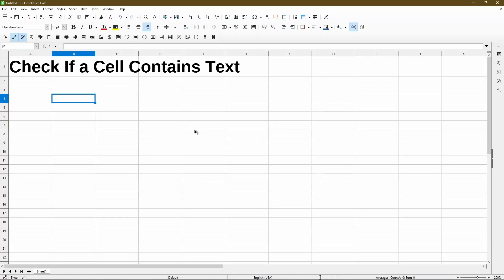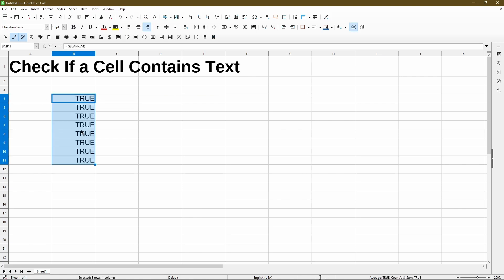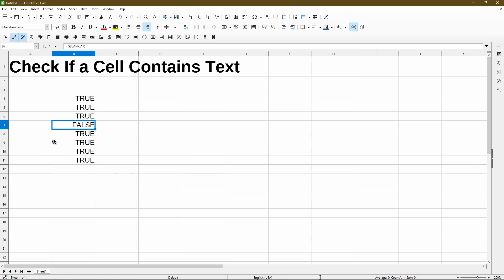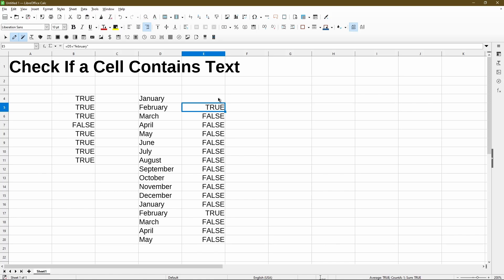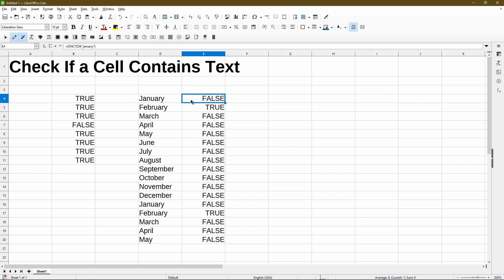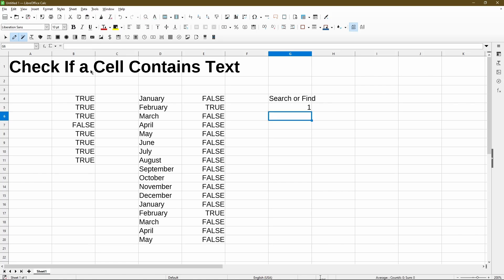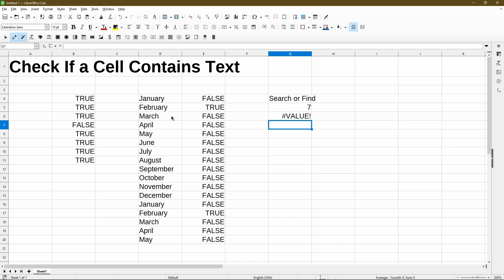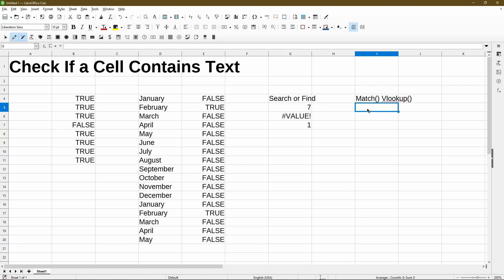Check If Cell Contains Text in LibreOffice Calc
This video goes over a few functions that can help with checking or finding specific text in a cell.